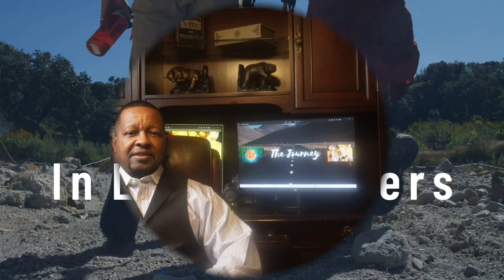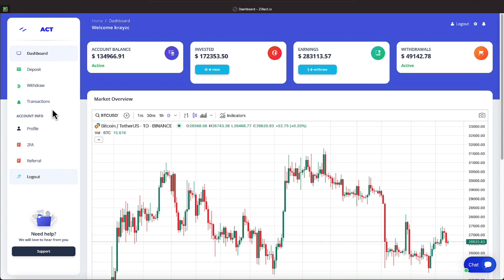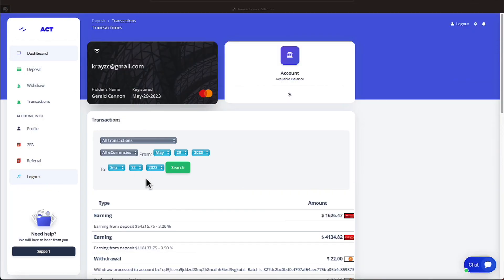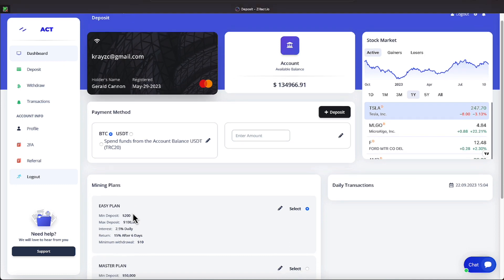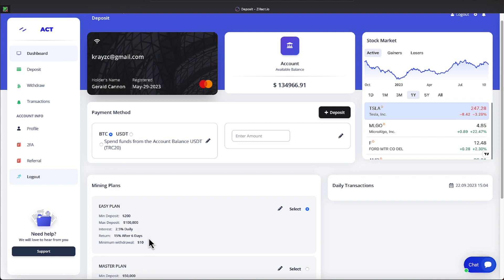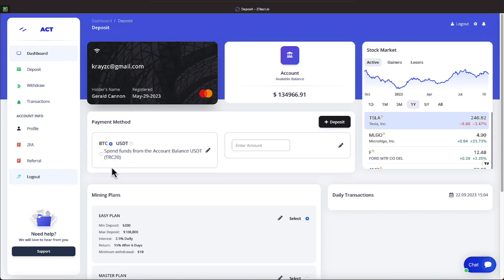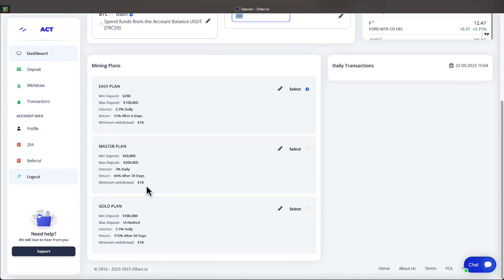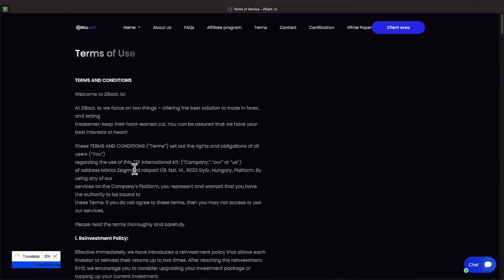ZILLACT OFFERS EASY, MASTER AND GOLD PLANS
Program Requires a VPN for US Residents:
langId=en&invite_id=ID4254b50ab3c984541d07a426b189775aaac643b8

•          25% USDT Reward Every Monthly
•          Cancel Anytime